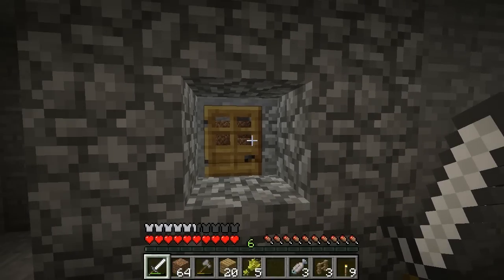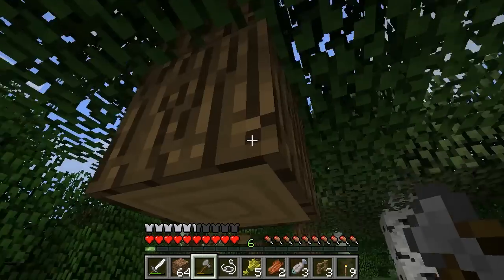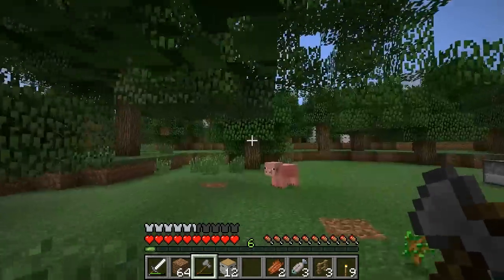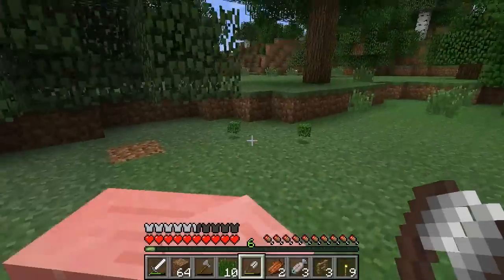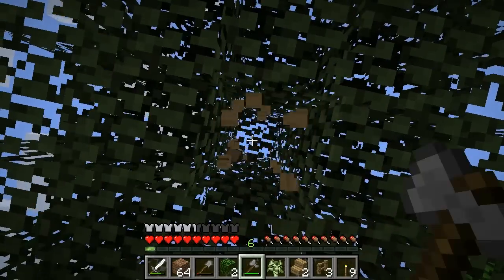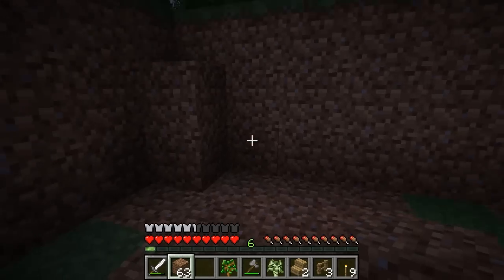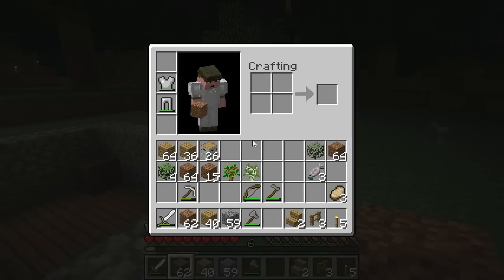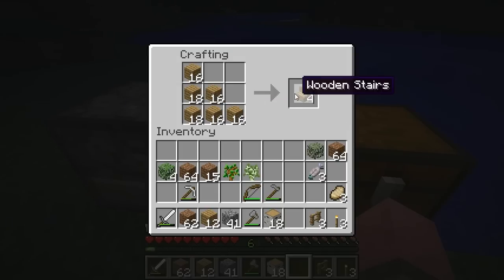Minecraft Tutorials - E11 Cozy Cottage - Part 1 (Survive and Thrive II)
How to Survive and Thrive in Minecraft! In this episode, we begin construction on our first home, a cozy cottage! We clear some waterfront property, lay the foundation, and build the frame.

In this episode you will learn:
- how to make glass
- how to use shears on tall grass and leaves
- how to sleep in a bed to stop rain